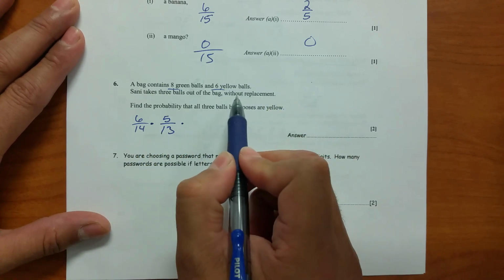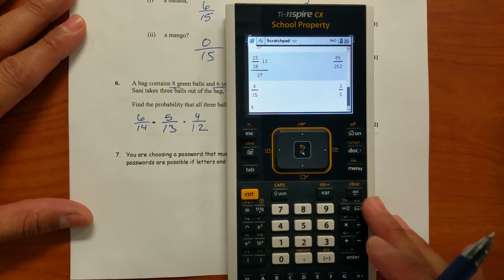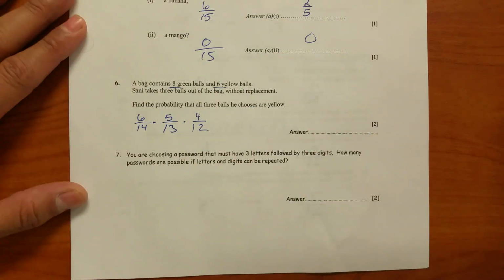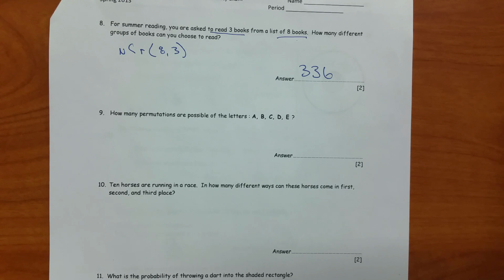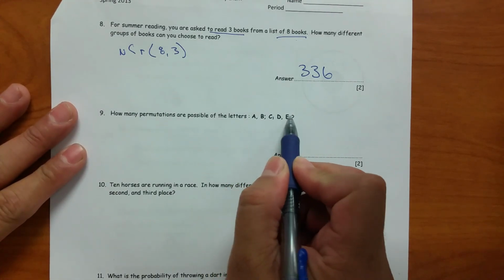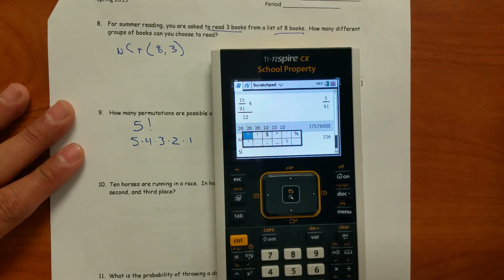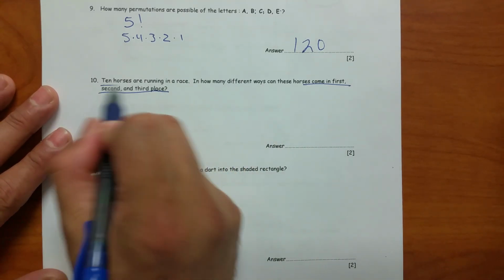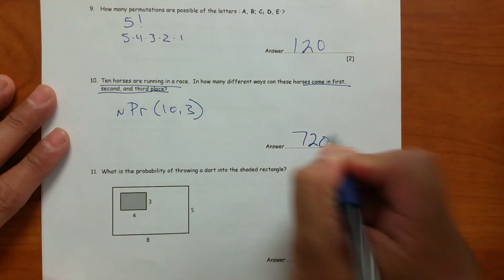IGCSE II pracitce probability exam